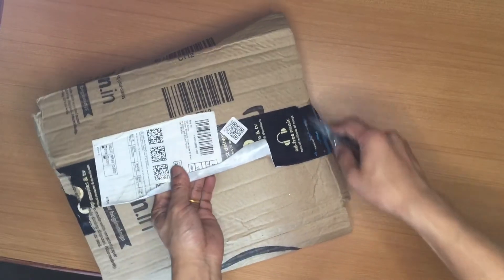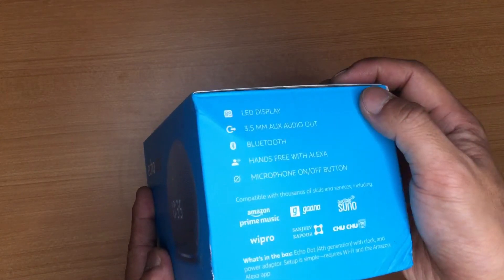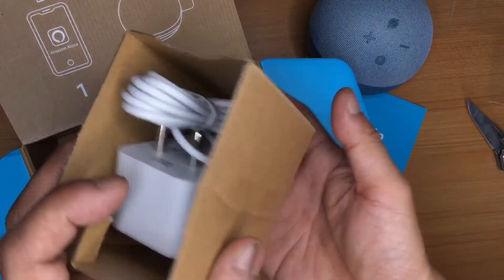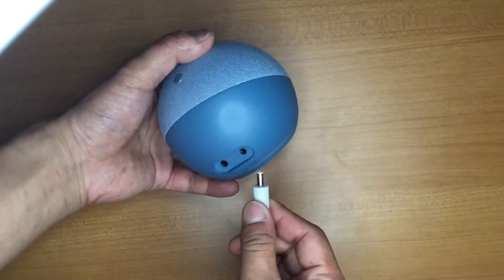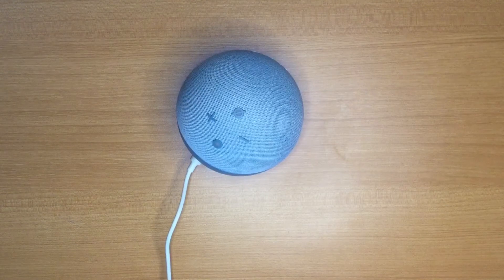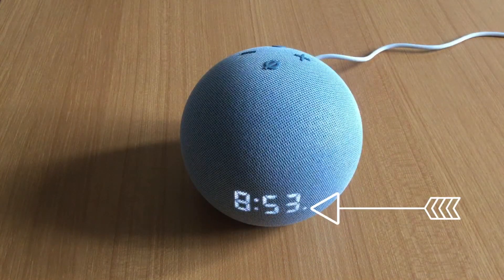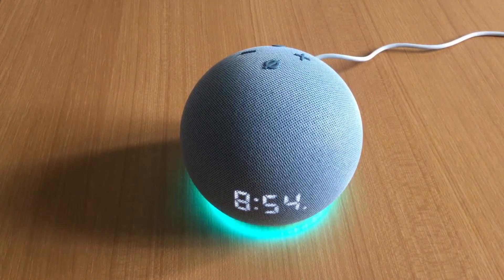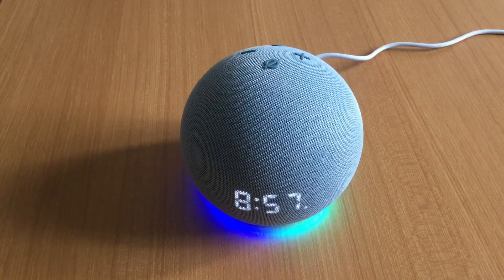Echo Dot farted to me!!!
Technical equipment's I have used for making this video are:

Soft Light Solar powered:
spons&psc=1&smid=AIXX4WUBN6SEA&spLa=ZW5jcnlwdGVkUXVhbGlmaWVyPUFNUENVMVZBSkdSTVcmZW5jcnlwdGVkSWQ9QTAzMzI1MjIxRjBWUVhSSlc5Qks2JmVuY3J5cHRlZEFkSWQ9QTA1MjQ0NjYxOVVOMjZKTFlQMU5MJndpZ

GdldE5hbWU9c3BfYXRmJmFjdGlvbj1jbGlja1JlZGlyZWN0JmRvTm90TG9nQ2xpY2s9dHJ1ZQ==

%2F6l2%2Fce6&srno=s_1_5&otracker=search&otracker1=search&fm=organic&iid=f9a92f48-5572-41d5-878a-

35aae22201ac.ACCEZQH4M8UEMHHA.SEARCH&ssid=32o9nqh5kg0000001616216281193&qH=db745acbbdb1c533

Osaka 10" Inches Big LED Ring Light for YouTube Video Shooting vlogging Tiktok MX Takatak Instagram reels Recording with Mobile Phone Photo Video with 9 Feet Stand Compatible with Camera Smartphones